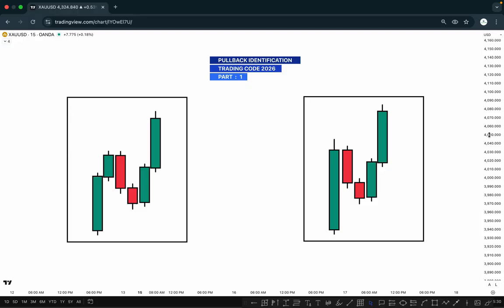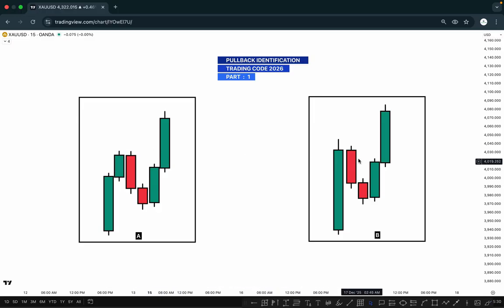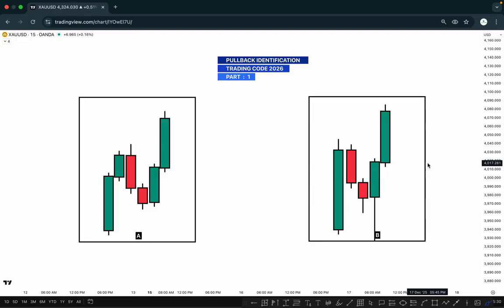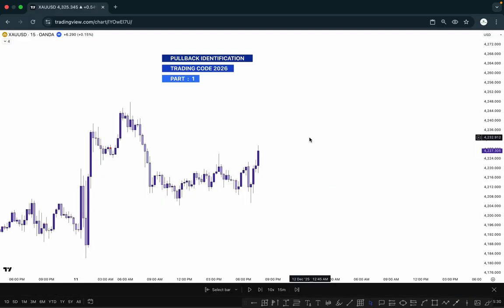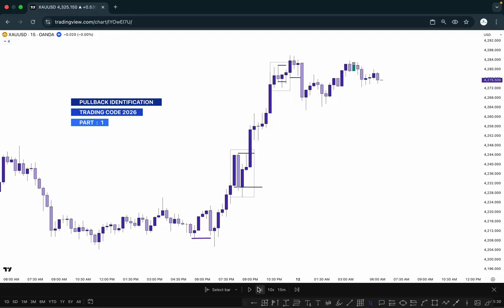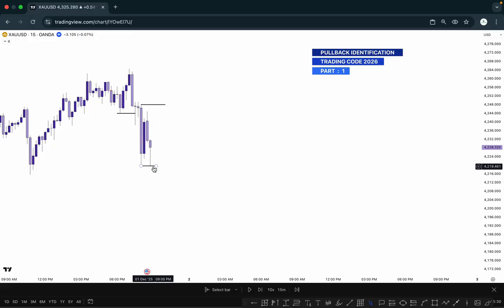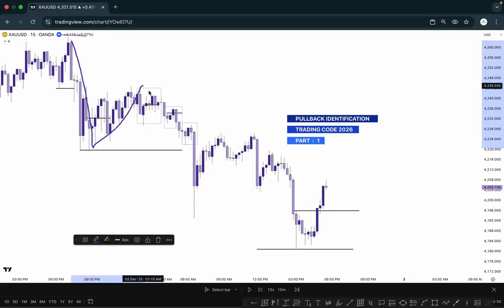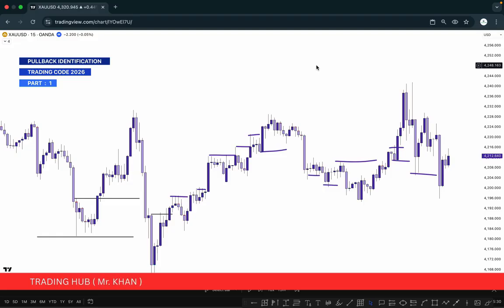PART 1 PULLBACK IDENTIFICATION MASTERY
🎯 Pullback Identification Mastery – Learn to Spot High-Probability Trade Entries

Are you tired of entering trades too early or chasing the market? In this video, I break down the art of pullback identification and show you how professional traders wait for the market to retrace before entering high-probability setups.